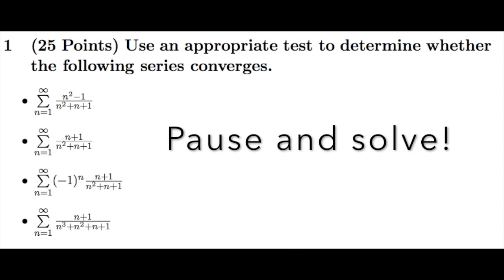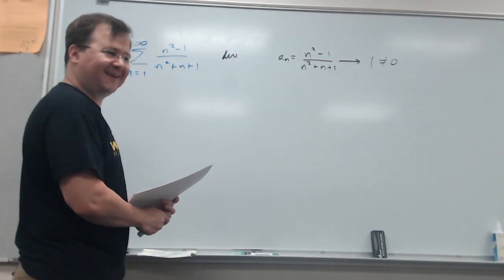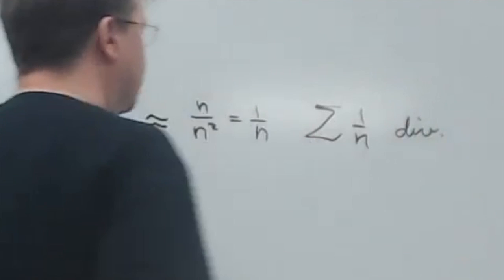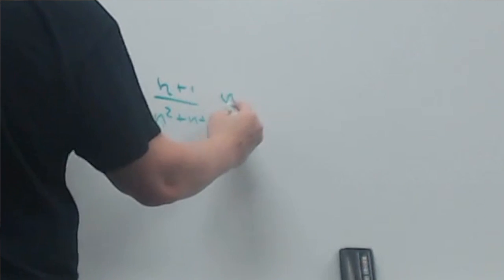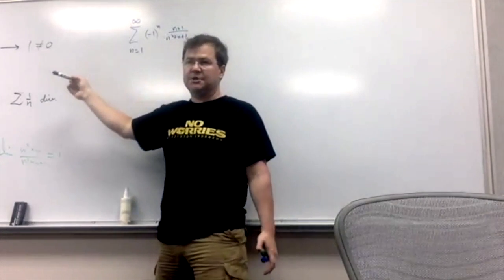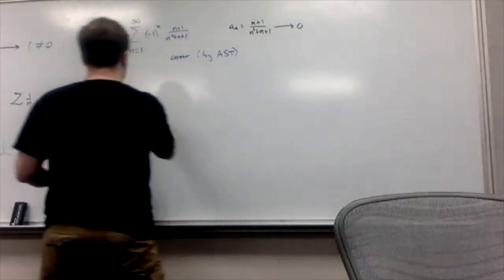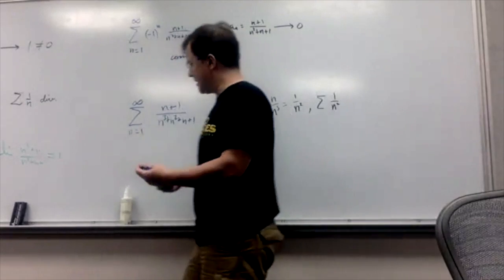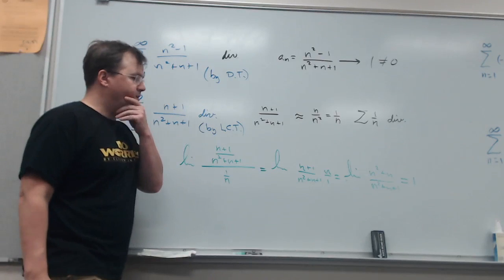Sequences and Series -- Tests for Convergence (Exam Solution to Question 1)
Filmed on Wednesday July 26